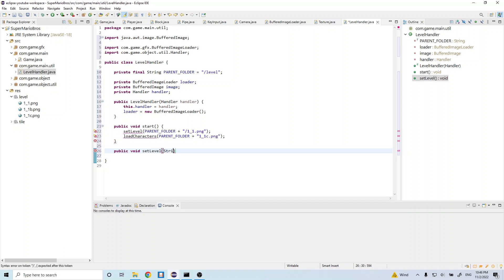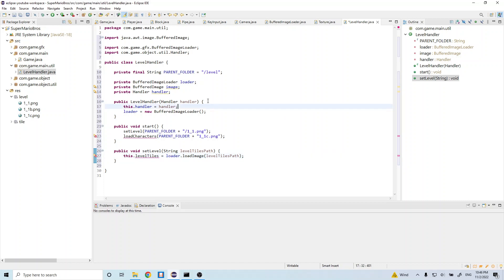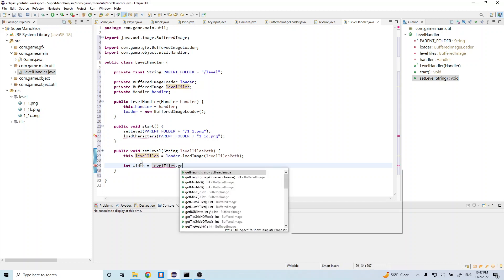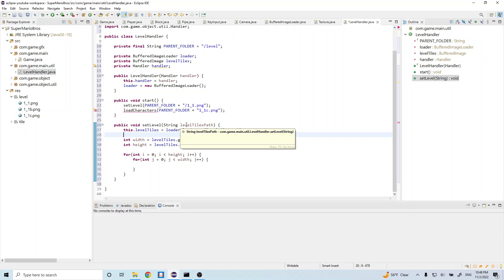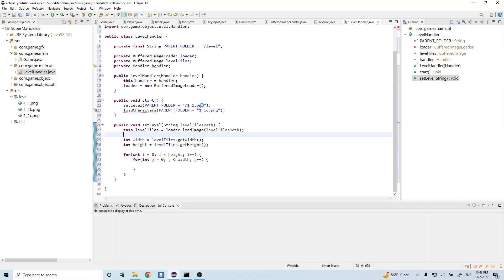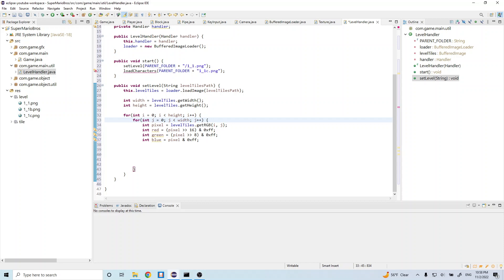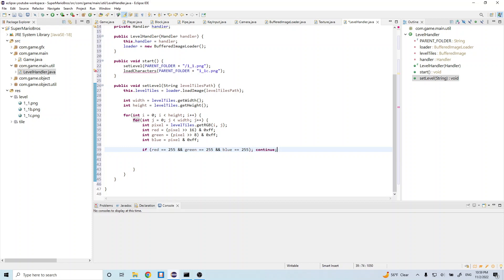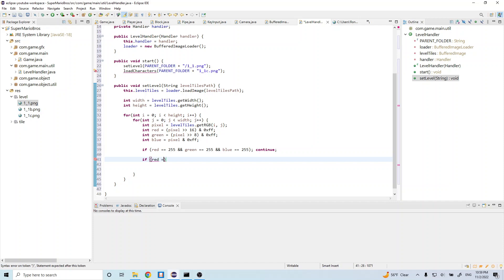Java Game Programming #14 - Level Design (Part 2)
We're going to be building Super Mario Bros in Java!!! I'm super excited, and I hope you are all super excited as well! In this video we will be creating levels and importing them into our game. You can implement these concepts to make any level you like; go ahead and go crazy with it! Share in the comments the levels you make! If you have any questions or feedback for me, please please please leave them in the comment section below.

- YourFriendlyProgrammer

Timestamps:
00:00 Level Handler Class
01:37 Explain Set Level Logic
03:53 Explain Extract Pixel Values
06:08 Diagram Explain RGB Parsing